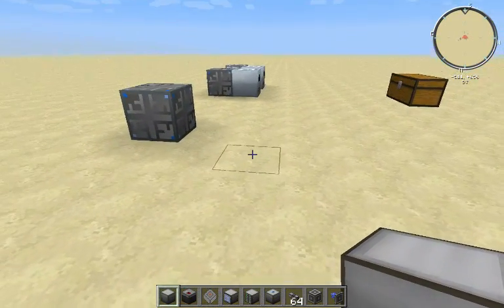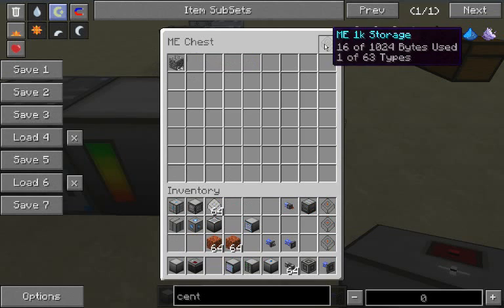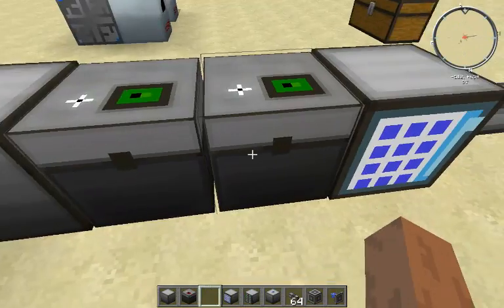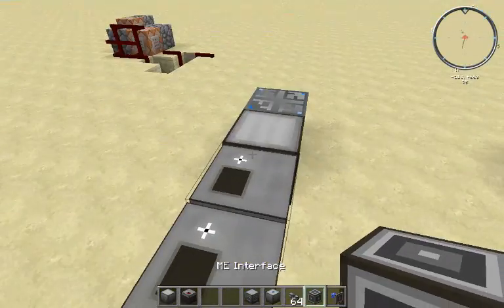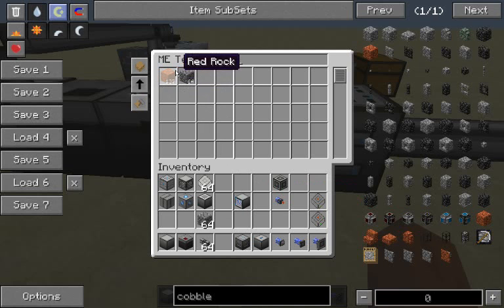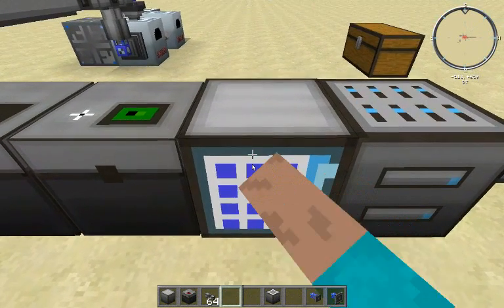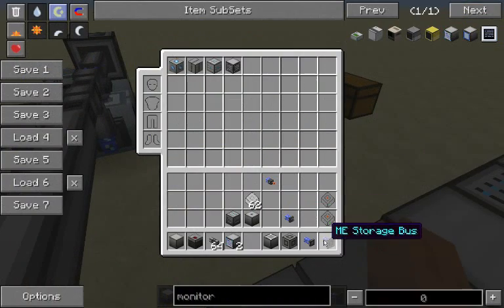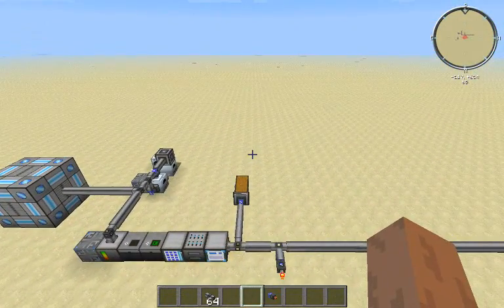ME System Tutorial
This is a tutorial on the ME System from the Applied Energistics mod.

The ME Controller unites are: as follows: 2 Units per EU and 5 Units per MJ